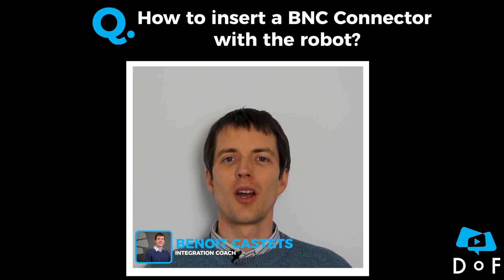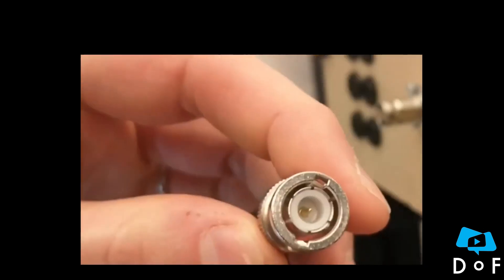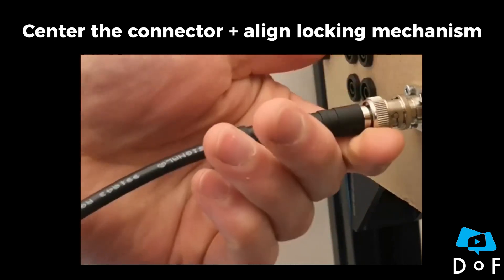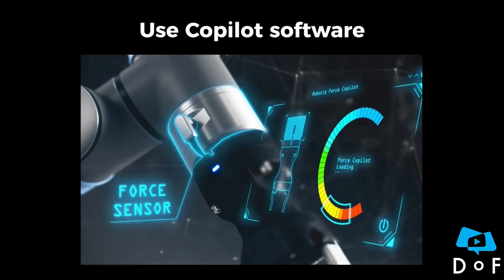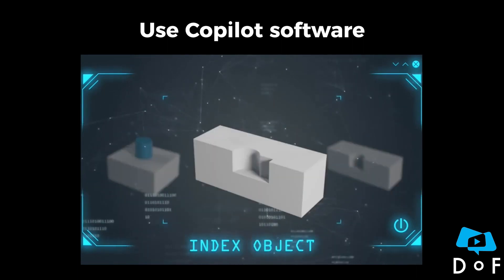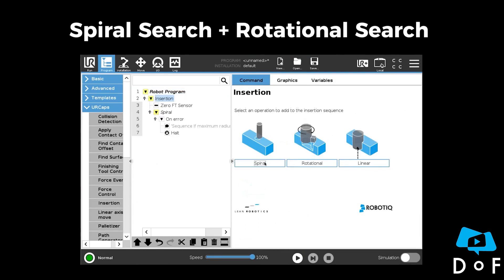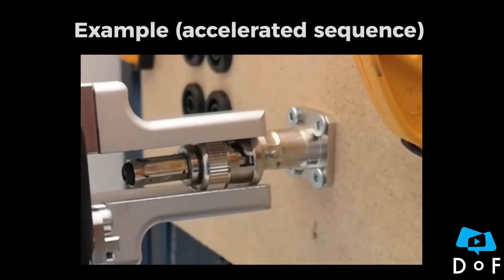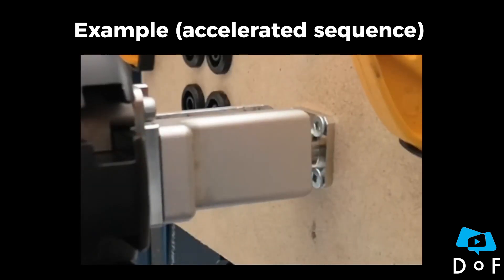How to insert a BNC Connector with the robot? DoF Video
Benoit, one of our integration coaches, answers a question on how to insert a BNC Connector with the robot.

Products from the video: Robotiq Hand-E Gripper, Robotiq Force Copilot (robotic force sensing software).
Robot: Universal Robots.

Want to start a conversation or ask a question that you'd like us to answer?